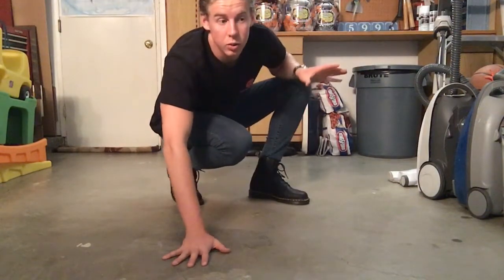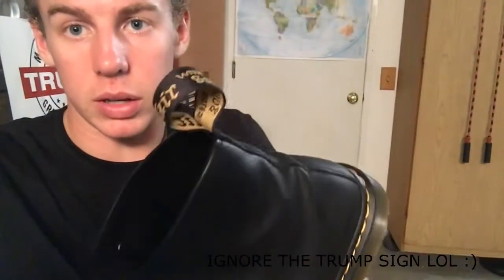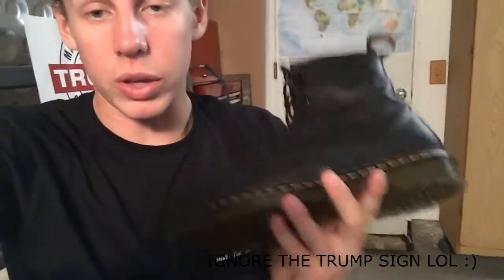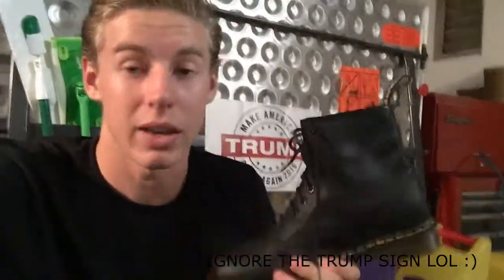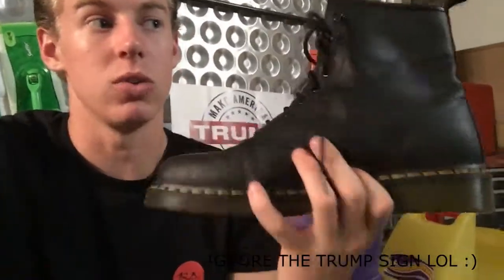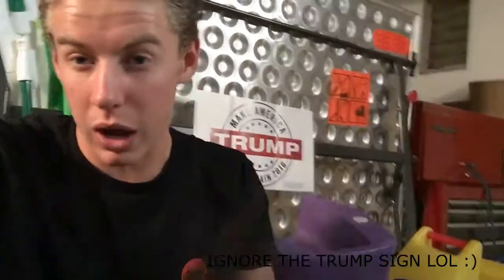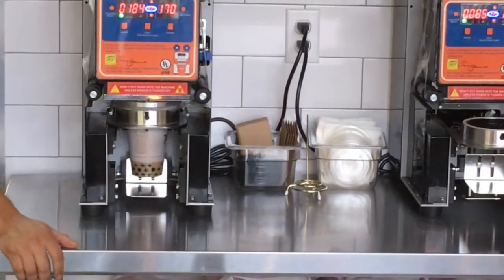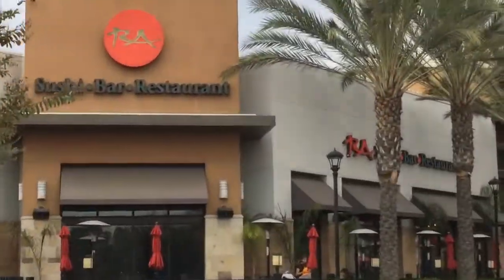DR. MARTENS 1460 REVIEW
Hey Y’all, My name is Jordan aka Frost and I am a YouTube vlogger based out of Southern California. I enjoy hanging out with my friends, exploring cool places, eating good food, and going to school! Vlogging is one of my favorite things I have ever done and I plan to continue doing it for as long as I find it fun . My vlogs are on a daily basis and consist of anything I find interesting going on in my life, that I catch on video.  I hope you all enjoy my content, and if you do I would really appreciate a subscription, a like, and comment below that you liked it  Kings to You and I’ll see you in the next one  Peace Out.

My Gear:     Daily: IPhone 6S+
                     Professional edits: Go Pro Hero One
                                                        Cannon EOS 60

Things to Buy: Cannon EOS 80, Go Pro Session, DGI Phantom 4 Drone, MacBook Air, Razer Blade Pro, Boosted Board, Car